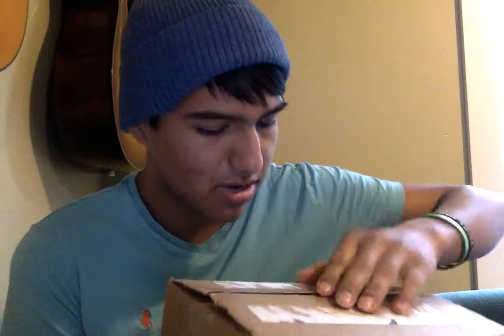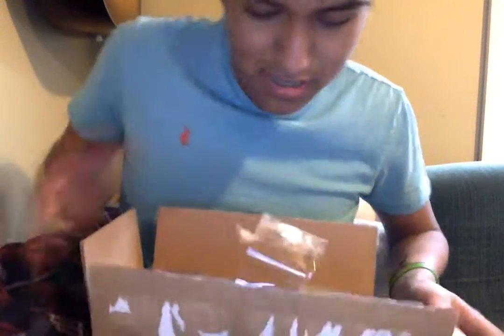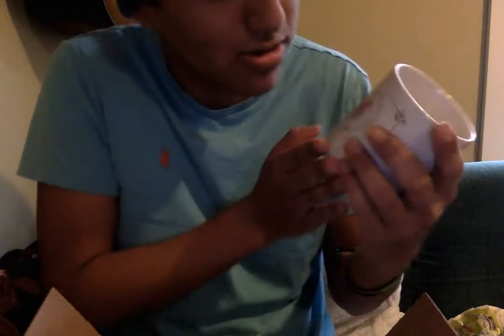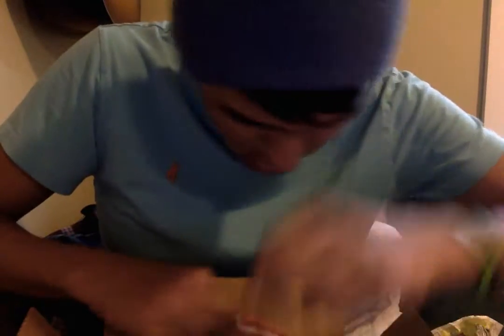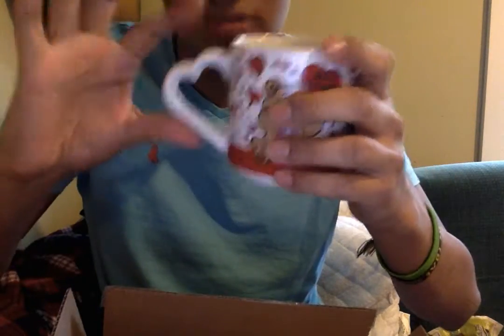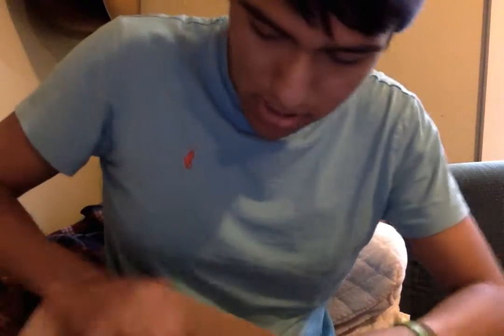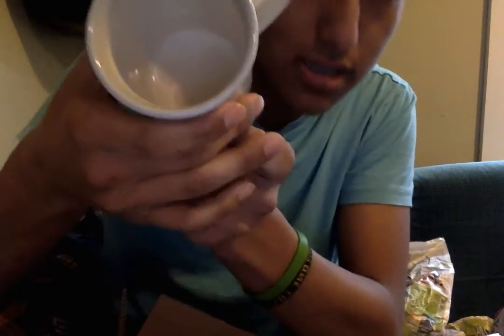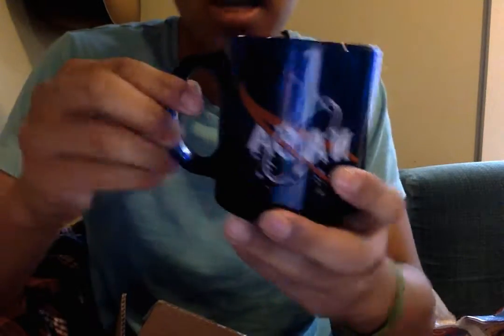Mugs Haul For eBay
Here I'll show you 3 cool looking mugs that I got from a local thrift store. The total came to about $0.70 plus tax which is a really good deal.

They are currently up for sale on my eBay store.